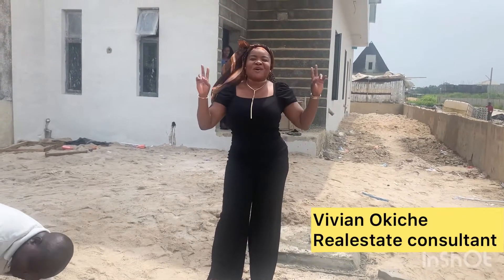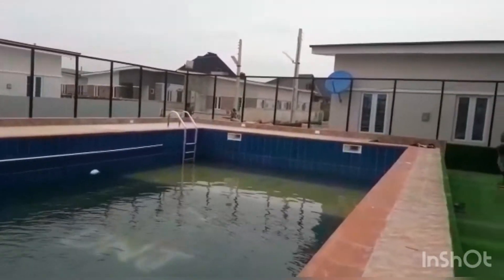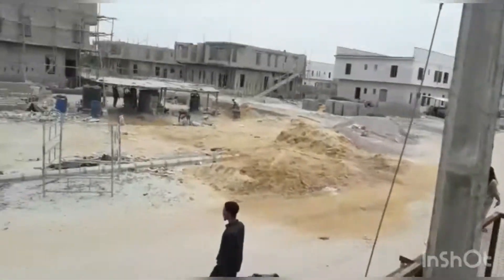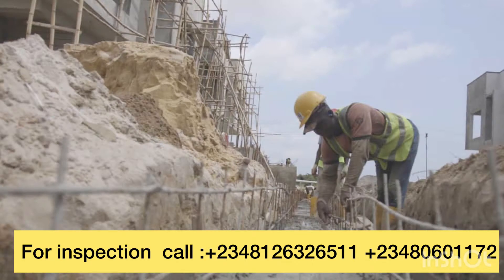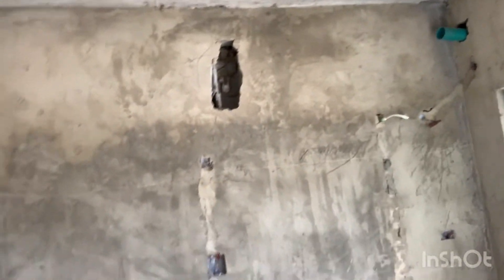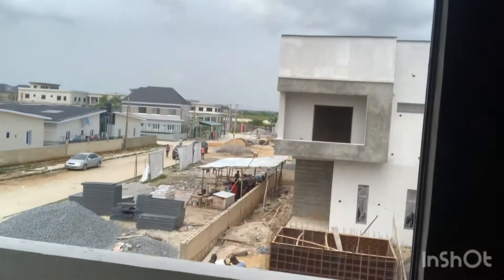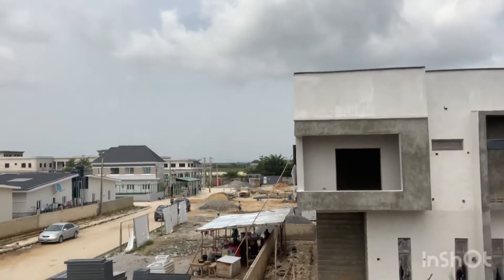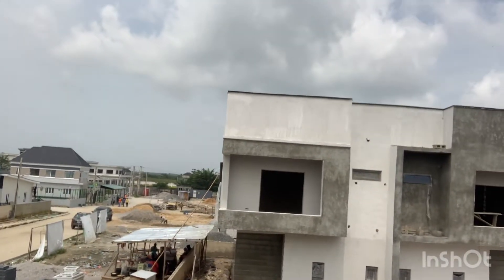Make good rental income with vantage 2.0 in Bogije lekki Lagos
Imagine coming home to a gorgeous, bright and spacious starter home, lovely right?*

Vantage Court 2.0 offers units of stunning 3 bedroom all rooms en-suite semi-detached duplexes with BQ .

Situated in a family friendly neighbourhood near great landmarks like Novare Mall, Coscharis Motors, Corona School, Omu Resort, and so on, this property offers 450 square metre of living space, your family and loved ones will enjoy the cosy interior.

With a *Governor’s Consent* as title, your ownership is legally secured!

 *PRICE* :
 *Outright 0-6 Months:* *30M (All inclusive) Initial* *deposit of 3M*
 *12 Months:        31M* *(All inclusive) Initial* *deposit of 7M*
 *18 Months:        32M (All* *inclusive) Initial deposit of 10M*

Here are a few of its wonderful features:

* 24 hrs maximum security
* 18 hrs electricity
* Premium state of the art décor
* Top-notch recreational facilities
* Gated community
* Gated and interlocked compound
* Perimeter Fencing
* Modern drainage system
* Back-up electricity generator
* Potable water
* Impeccable road network
* Spacious parking space and so much more!

Will you be required to make additional payments? No!, 30 million naira price is all inclusive covering your documentation to help you seal a 360 ownership.

Our Office address: graygold,1st floor, Ashley’s place , Ochid road , off lekki conservation Center Lagos